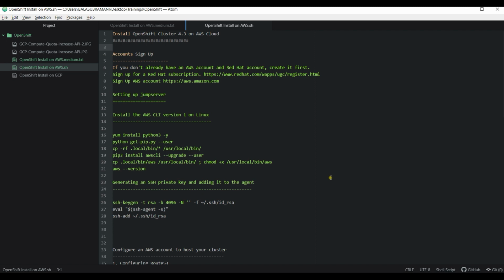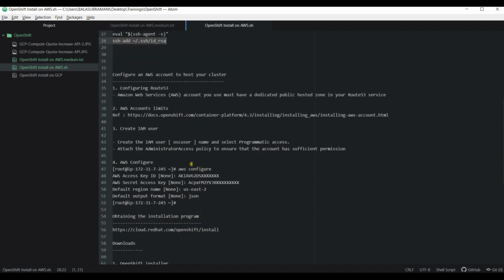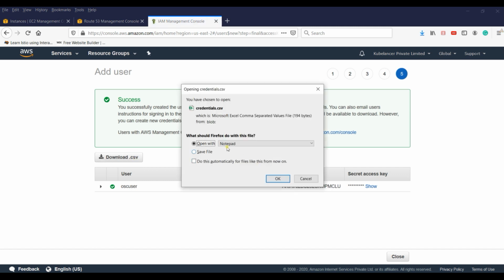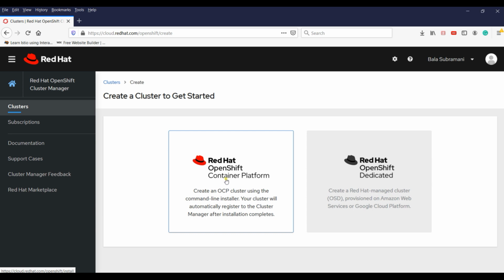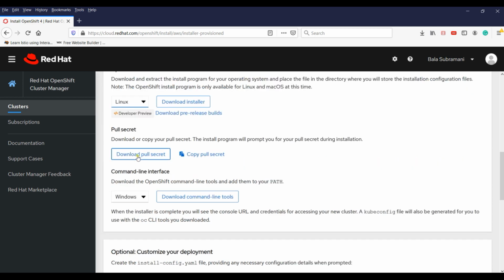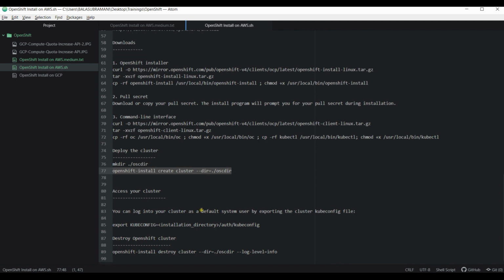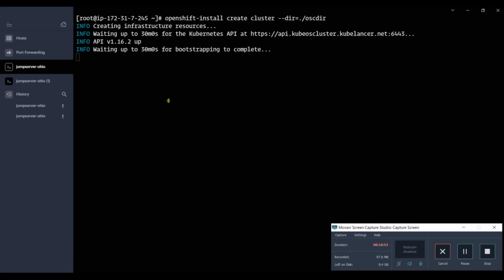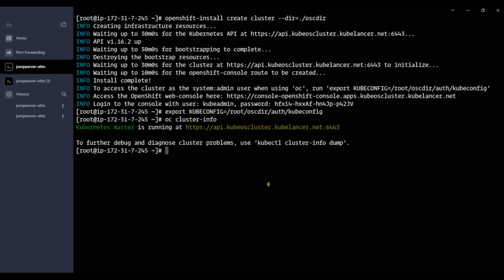RedHat Openshift Cluster 4.3 Install On AWS Cloud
Kubelancer provide Devops as a Service,  consulting, cloud migration, help companies adopt cloud infrastructure, containerization,  Kubernetes, Openshift, applications, deployment, securing systems and monitoring and logging, Infrastructure as a Code and Automation.

Kubelancer design, implement, and maintain modern, secured, and automated infrastructure on top cloud providers like AWS, Azure, GCP.

For Training:

We provide live instructor led training:

# Devops
# Certified Kubernetes Administrator (CKA)
# Certified Kubenetes Application Developer (CKAD)
# Rancher Administrator
# Redhat Openshift Administrator
# Docker Administrator
# Terraform

Thanks

Thanks